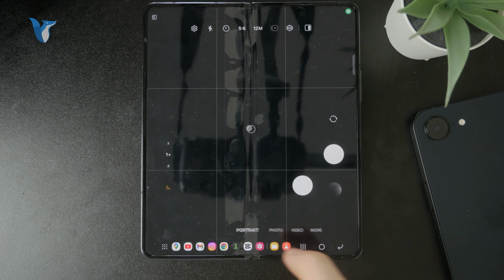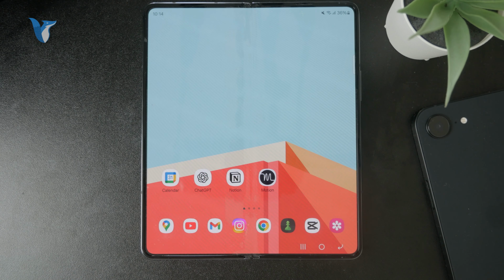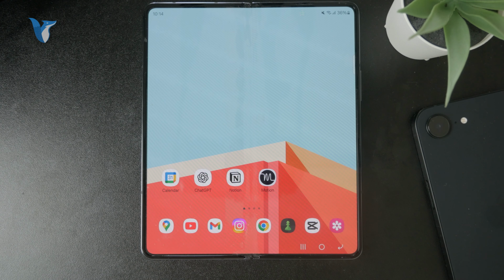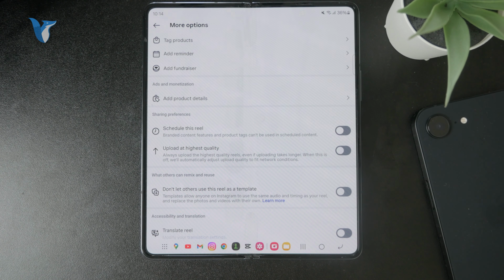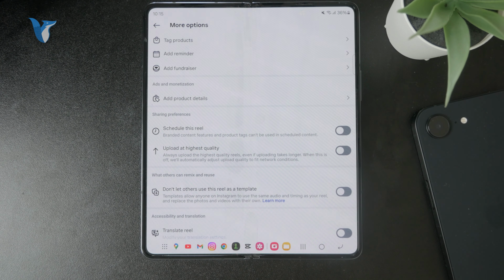How to Upload Reels in High Quality Android (tutorial)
Want your Instagram Reels to look sharp on Android? In this video, I show you how to upload Reels in high quality by adjusting Instagram settings and export options.